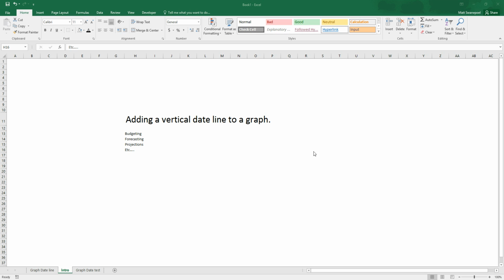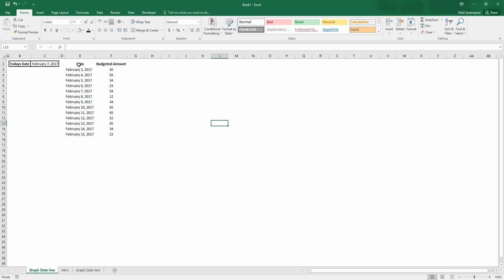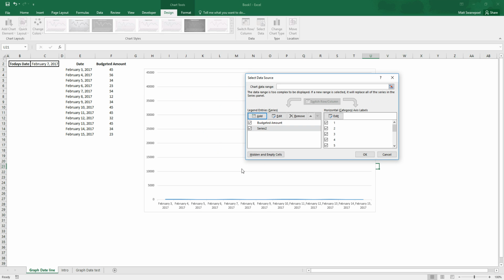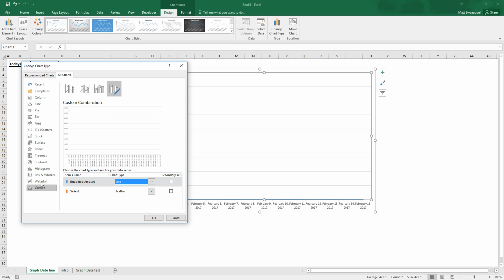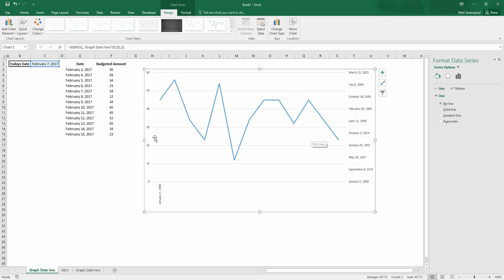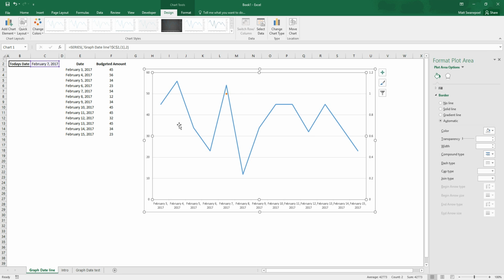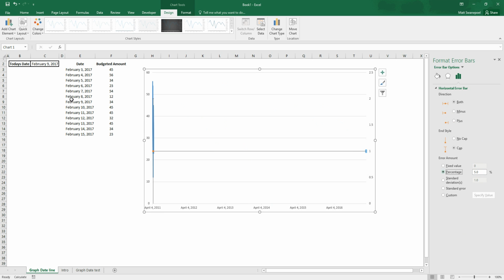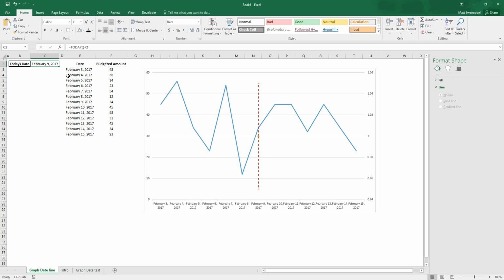Excel Graph - Adding vertical date line.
The following excel tutorial show how you can add a vertical date line to your graph. This will enable you to see a dynamic date range in your graph that changes when you open the workbook on different dates. This is useful for Forecasting, budgeting, projections etc.

A few digital cents go a long way :) - BTC address 1AebEiXxZnaVmYuR1EVKdwDKxtnj8HZTB6